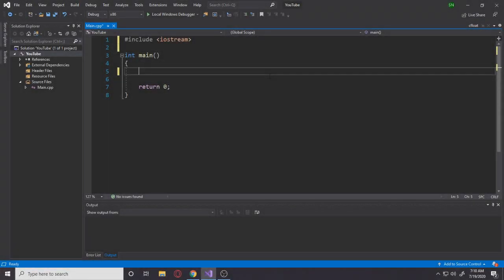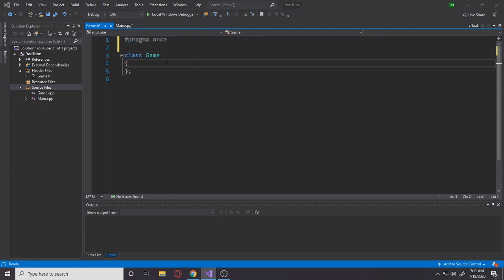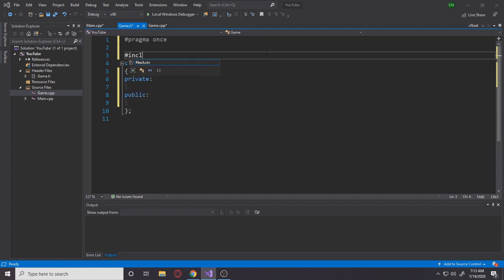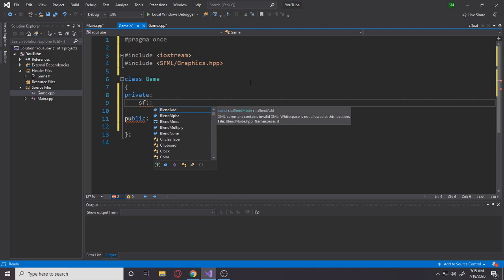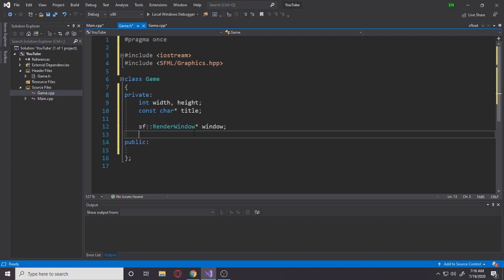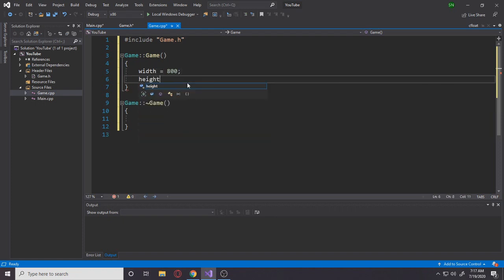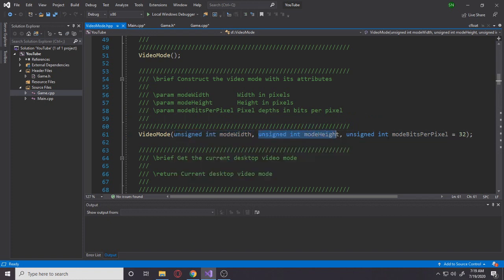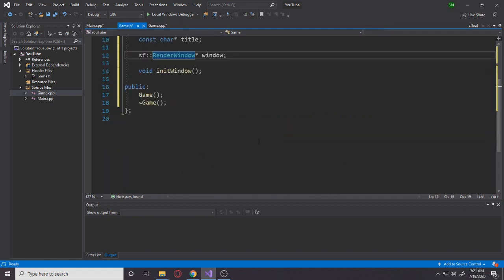SFML/C++ Beginner Pong Game Programming Tutorial 02 | Setting up the window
This is the first actual coding video where we start coding and make our first window. If you haven't watched the previous video about setting up SFML then watch this first: